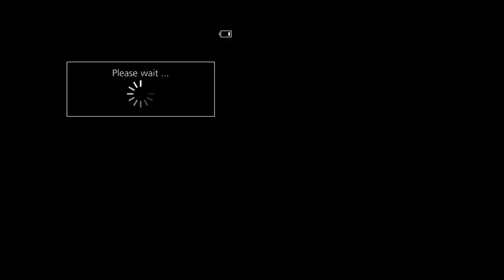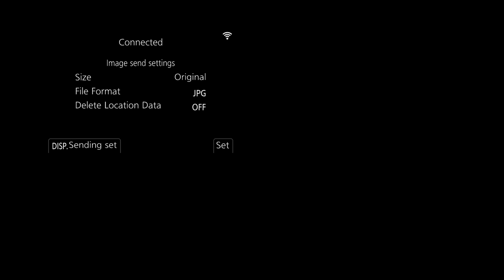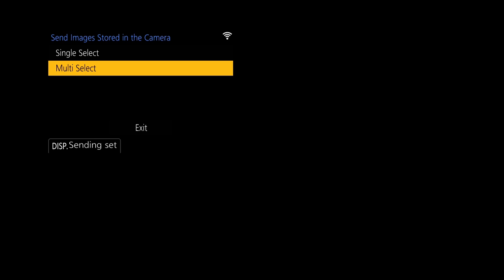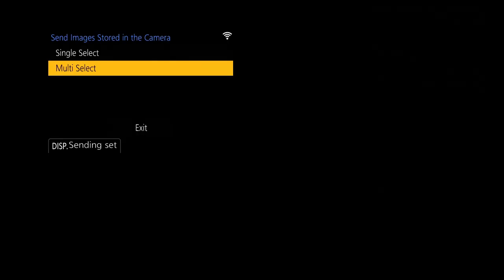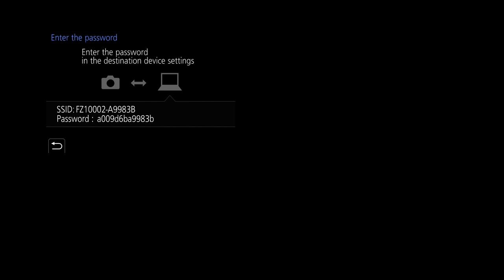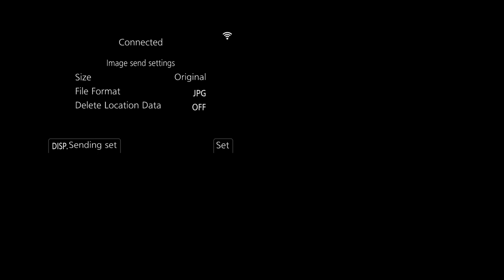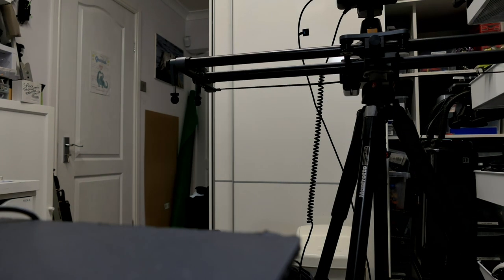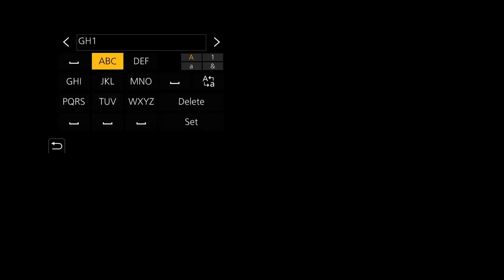Panasonic Lumix Cameras Wi-Fi Capture and File Xfer to Windows 10/11 PC's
When Microsoft change the way file sharing was implemented in Windows 10/11 it became a bit of a nightmare to set up network file sharing. Add to that the fact that users cannot input spaces in user names on Lumix cameras you need to add a user without any spaces.
This video shows the extensive walkthrough of setting up both file transfer and tethered capture via Wi-Fi to a Windows 10 PC.
I'm sure that there must be a quicker way but I haven't discovered it yet maintaining network security etc.